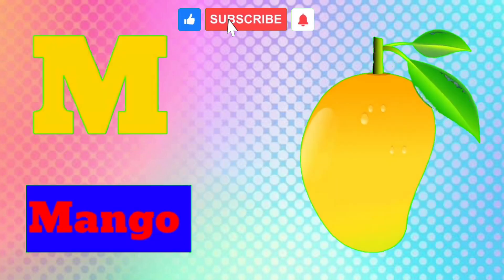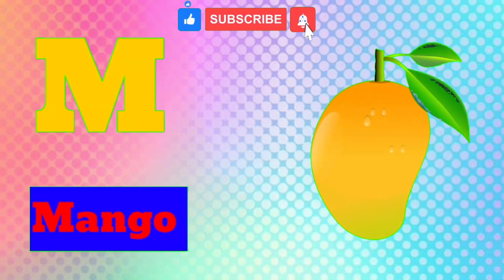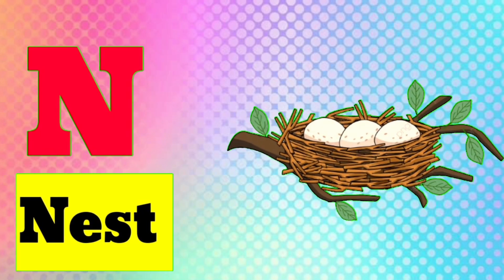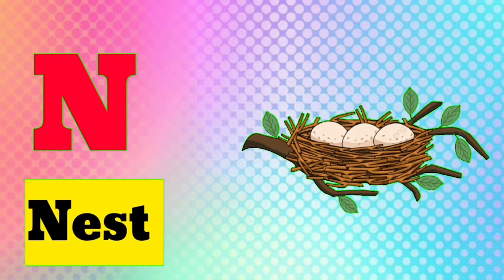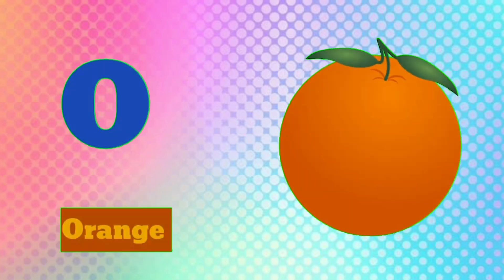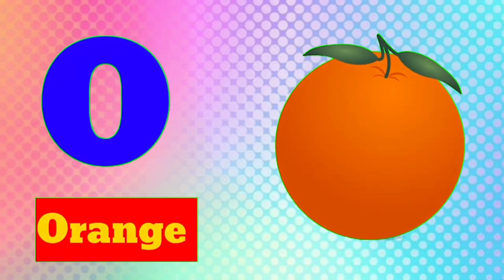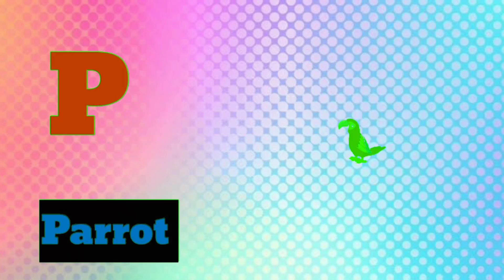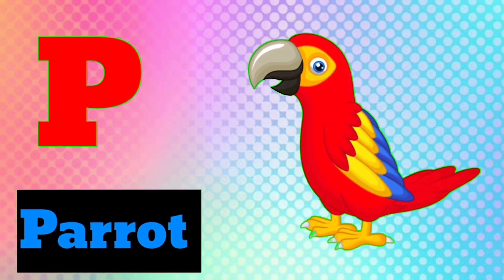A For Apple B For Ball - ABC Alphabet الفبای انگلیسی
Phonics Song with TWO Words - A For Apple B For Ball - ABC Alphabet Song الفبای انگلیسی
m